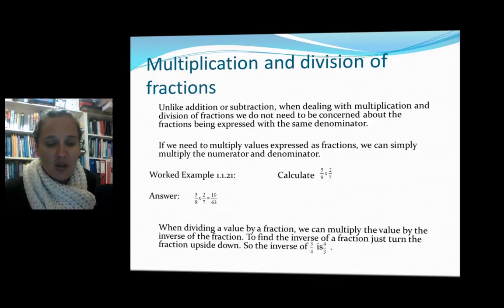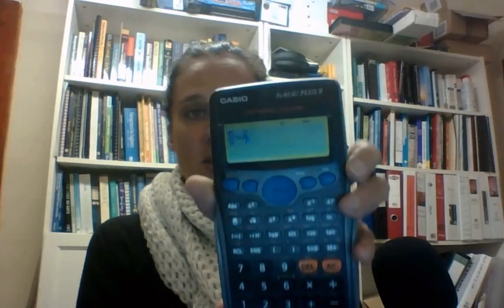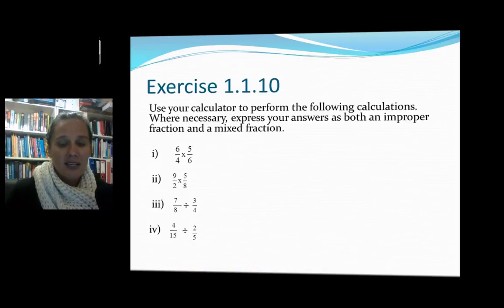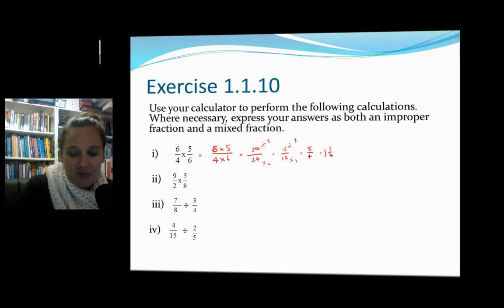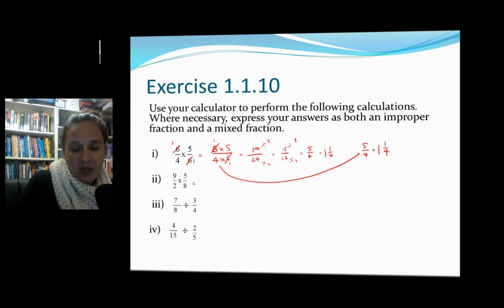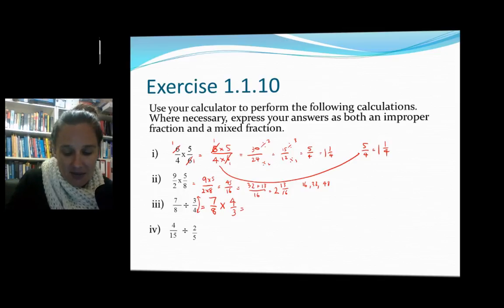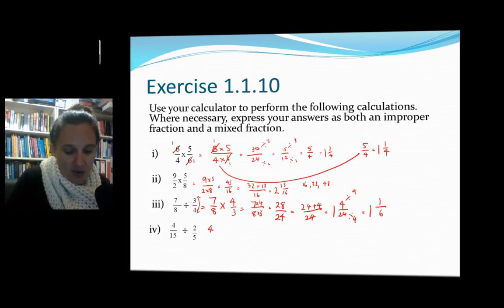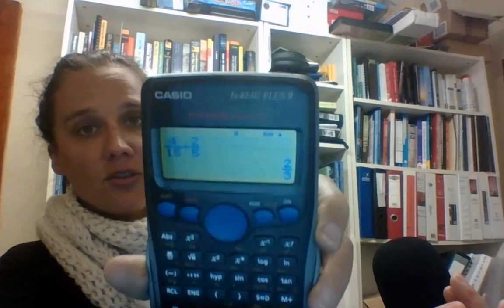Mathematics for Engineers Prelim Week 1 Topic 1 Video 5 of 6 Multiplying and Dividing Fractions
Week 1 Topic 1 Video 5 of 6